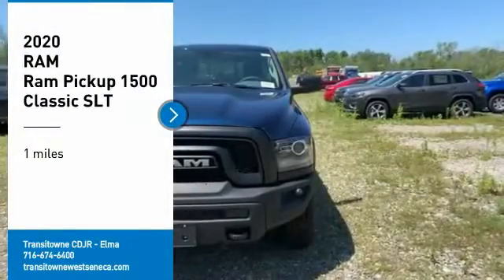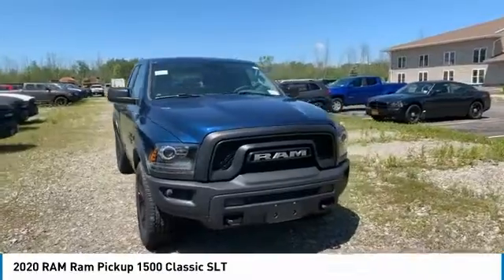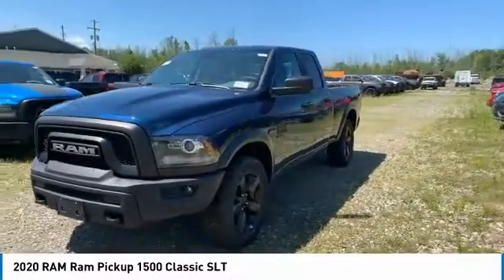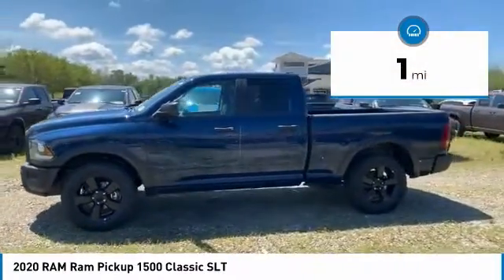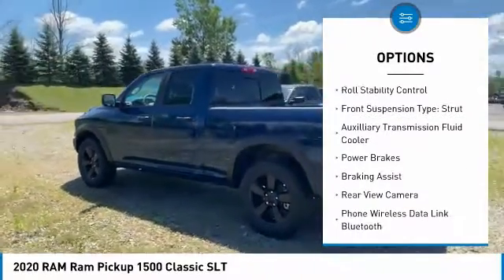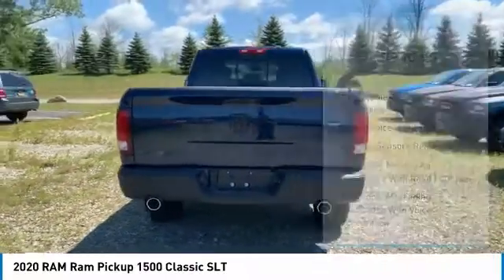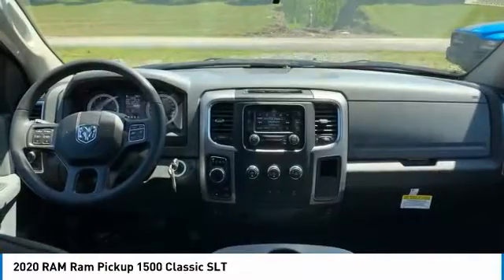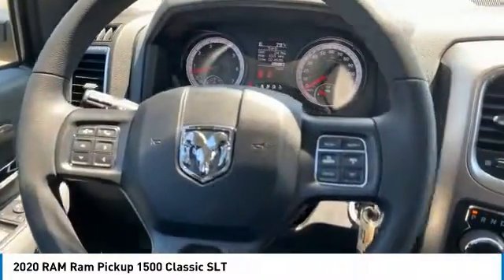2020 RAM Ram Pickup 1500 Classic Elma NY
2020 RAM Ram Pickup 1500 Classic available in West Seneca, NY at Transitowne Jeep Chrysler Dodge RAM. Servicing the Elma, Orchard Park, Cheektowaga, Hamburg, Lancaster, NY area.

2020 RAM Ram Pickup 1500 Classic - Stock #: E201007 - VIN#: 1C6RR7GTXLS141020